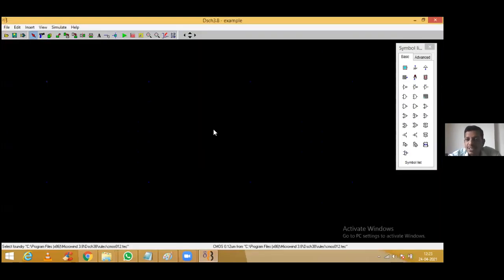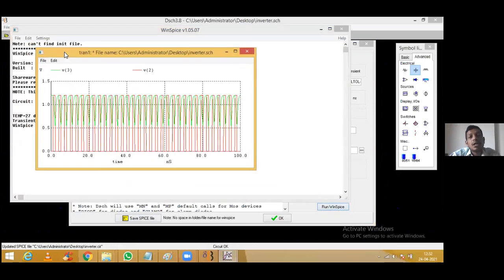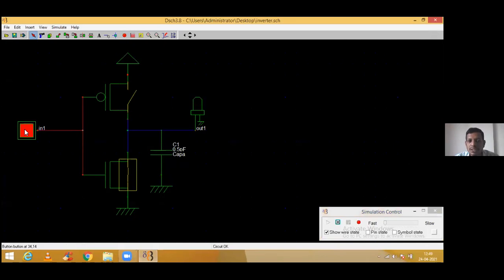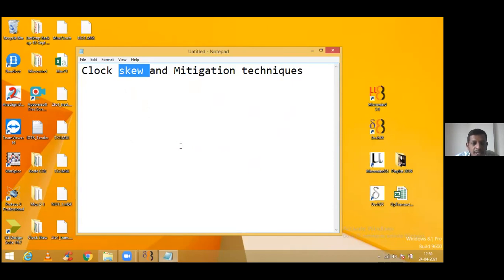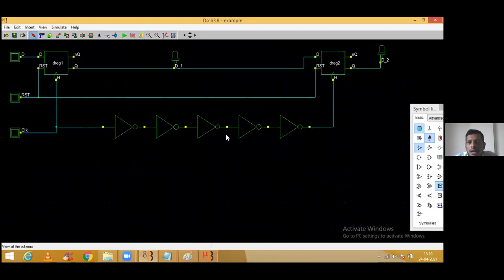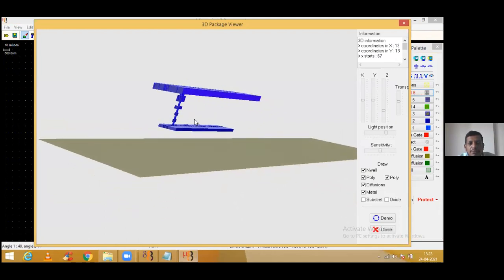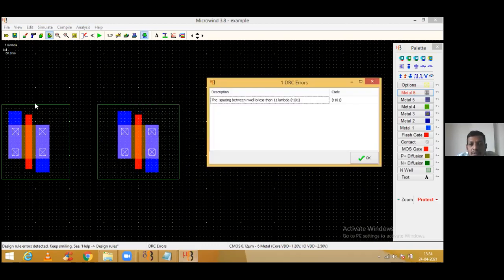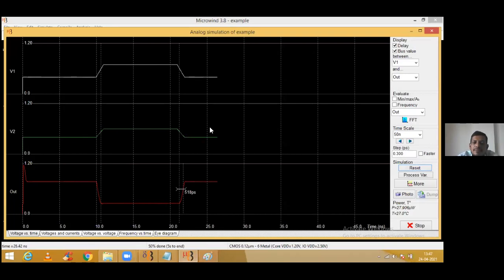AICTE_ISTE sponsored one week induction/refresher program using Advanced VLSI Design using microwind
Day3_Session2